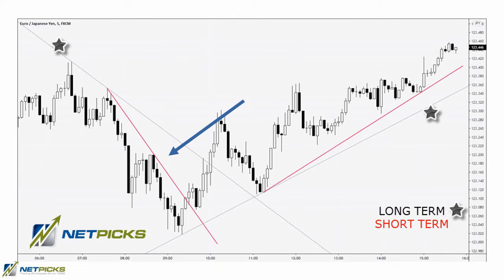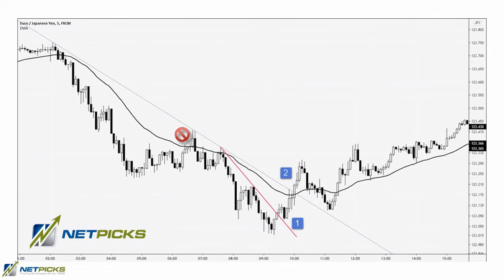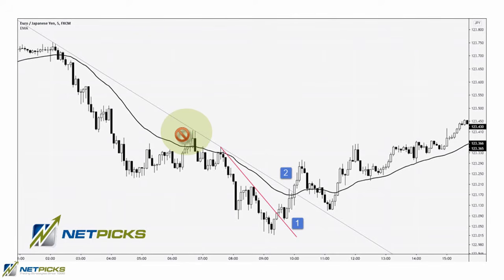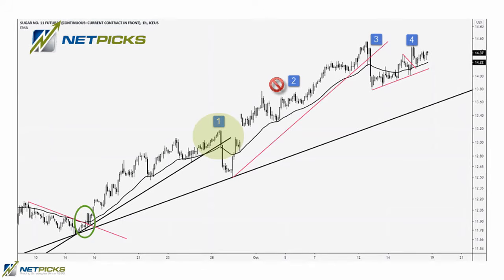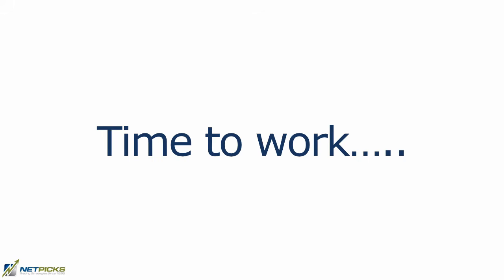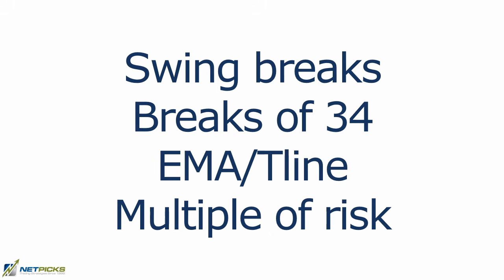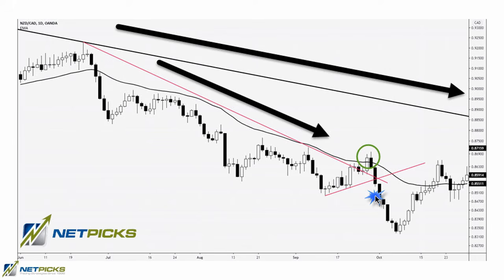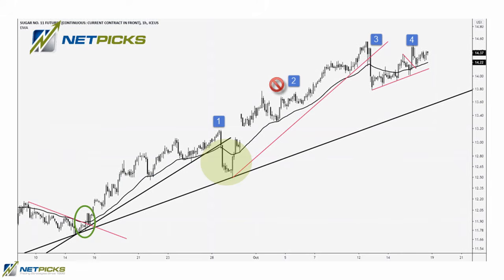Using the 34 ema + Trendlines Trading Strategy To For Any Market And Timeframe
The 34 EMA + Trendline strategy uses trend direction and the rhythm of the market to find and enter trades.
Learn how to use this trading strategy for any market.
Test it.  Don't forget your stop loss and profit target locations.

NetPicks Services are offered for educational and informational purposes only and should NOT be construed as a securities-related offer or solicitation or be relied upon as personalized investment advice. We are not financial advisors and cannot give personalized advice. There is a risk of loss in all trading, and you may lose some or all of your original investment. Results presented are not typical.